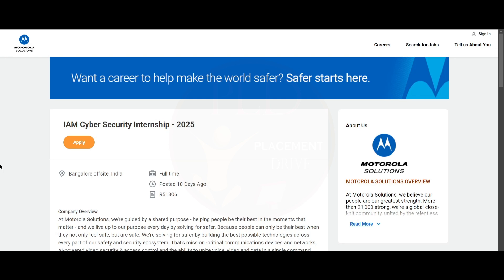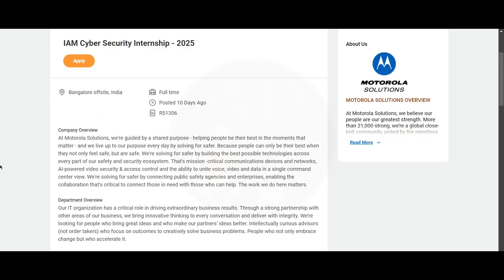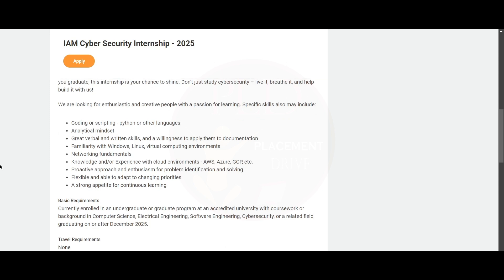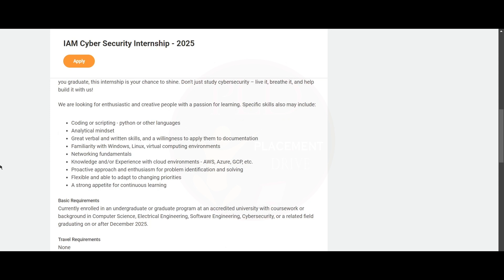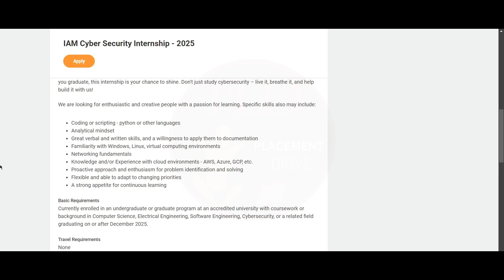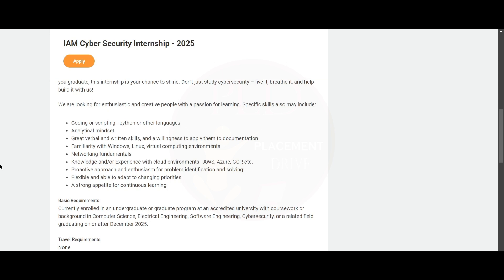IAM Cybersecurity Internship 2025: Kickstart Your Career with Motorola Solutions!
Unlock your future in cybersecurity with the IAM Cybersecurity Internship 2025 at Motorola Solutions! 🚀

✅ Job Location: Bangalore, India (Offsite)
✅ Eligibility: Students graduating on or after December 2025
✅ Skills Needed: Python, Linux, AWS, Networking, and more!

Watch to learn how to apply, stand out, and start your journey in one of the most dynamic tech fields today. 💼✨